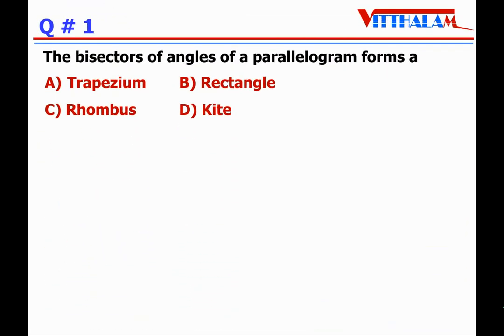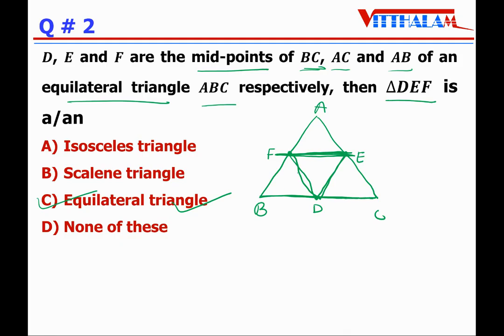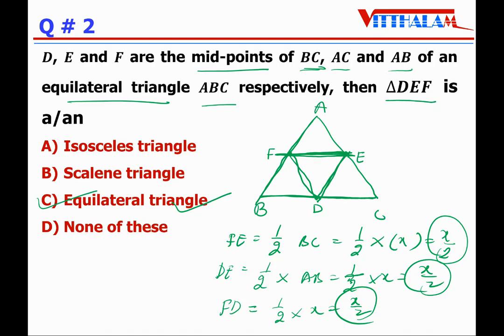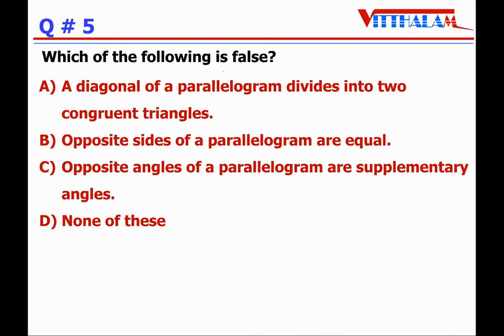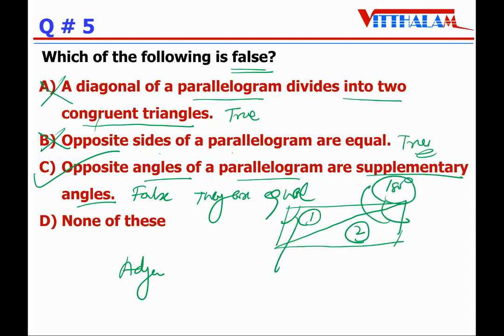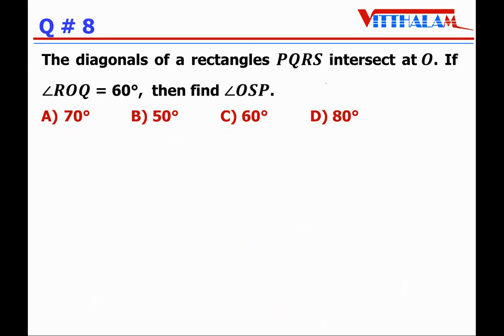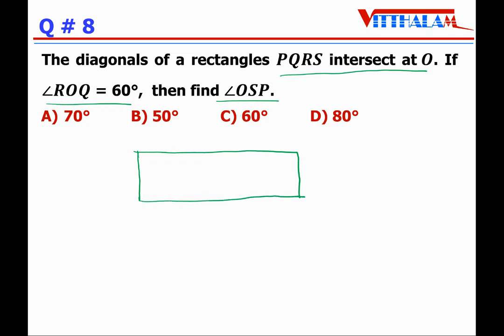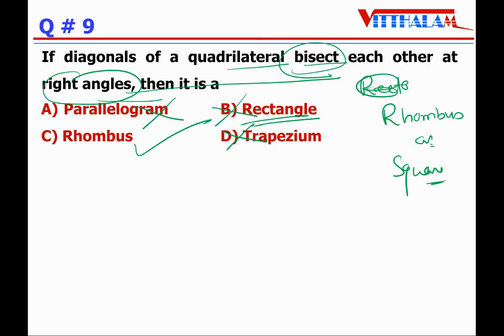| Class 9 | IMO | SOF | Olympiad | Ch 8 | Quadrilaterals | Part 1 | Q 1 to 10 | MTG | 2024 - 25 |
| Class 9 | IMO | SOF | Olympiad | Chapter 8 | Quadrilaterals | Part 1 | Q 1 to 10 | MTG | 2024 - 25 | Mathematics |

Keep Watching😄

About the Video: It is related to Chapter 8, Quadrilaterals, Part 1, Question No 1 to 10 of MTG book, 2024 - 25 for Class 9 IMO / SOF students.

Quadrilaterals
Triangles
Lines and Angles
Introduction of Euclid’s Geometry
Linear Equations in Two Variables
Coordinate Geometry

Quadrilaterals class 9
Introduction of Euclid’s Geometry class 9

Quadrilaterals grade 9
Triangles grade 9
Lines and Angles grade 9
Introduction of Euclid’s Geometry grade 9
Linear Equations in Two Variables grade 9
Coordinate Geometry  grade 9